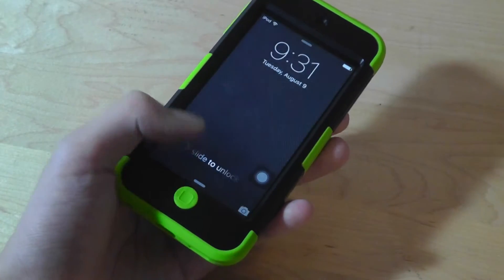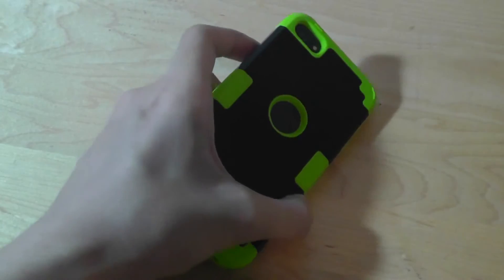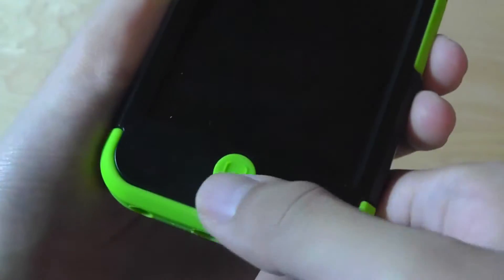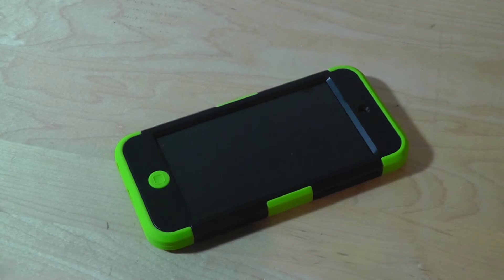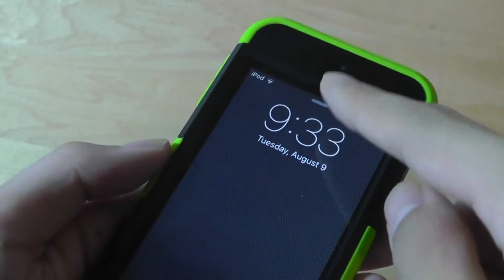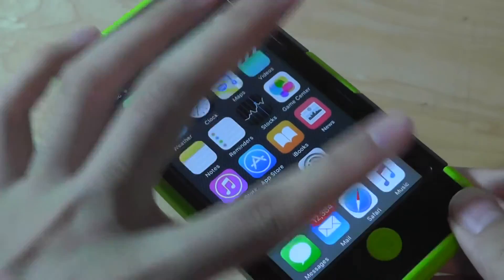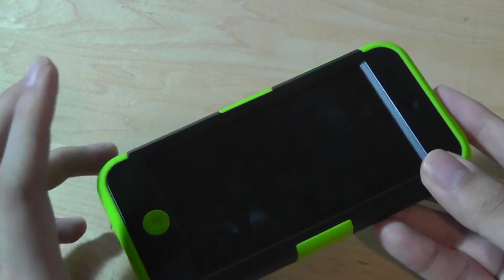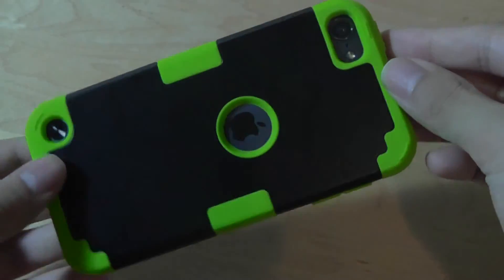REVIEW: CheerShare iPod Touch 5G 6G Rugged Case!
A 2-in-1 shockproof rubber/polycarbonate case for the iPod Touch 5th and 6th gen models. Find out more about this low-cost Otterbox alternative in our video first look + quick review.

Details:
-Specially designed for Apple iPod touch 5 6th Generation
-Perfect cutouts allow you to maximize the functionality of your iPod touch 5 6;An unique design allows easy access to all buttons, controls & ports without having to remove the case
-2 in 1 design case that has a hard PC outer shell and a soft inner TPU;Material: Hard PC & soft TPU
-Soft interior TPU silicone & 2in1 Shock-Absorption special design provides best protection and prevents scratches